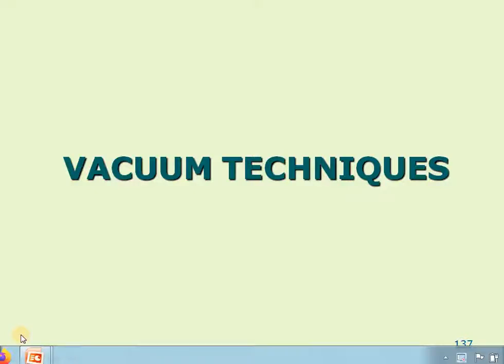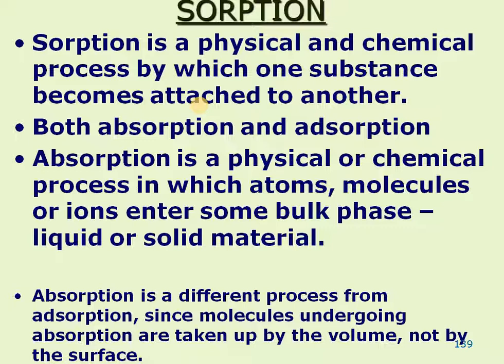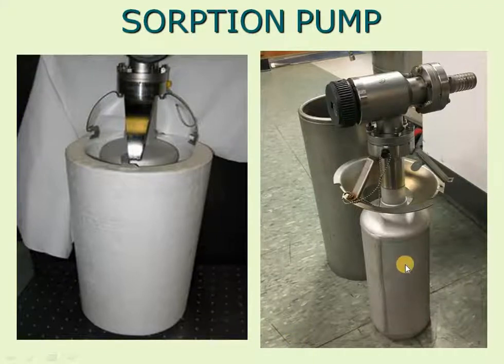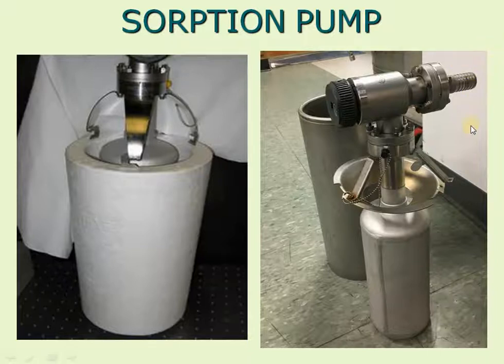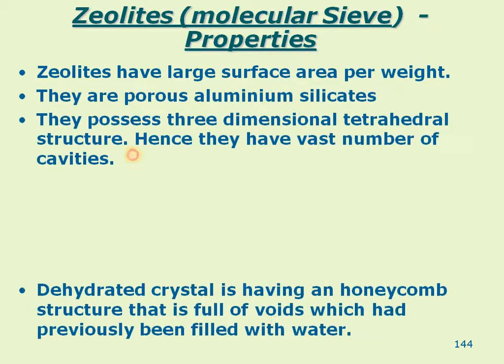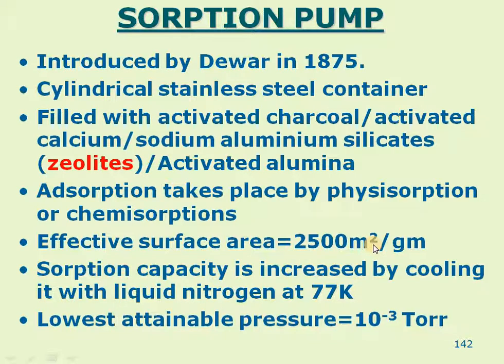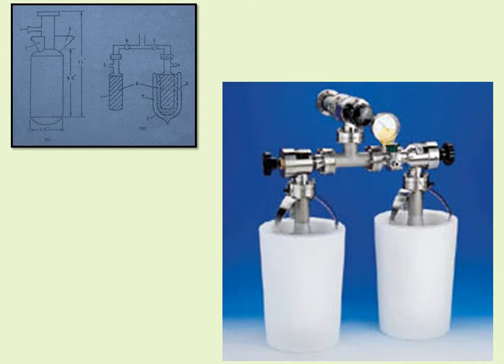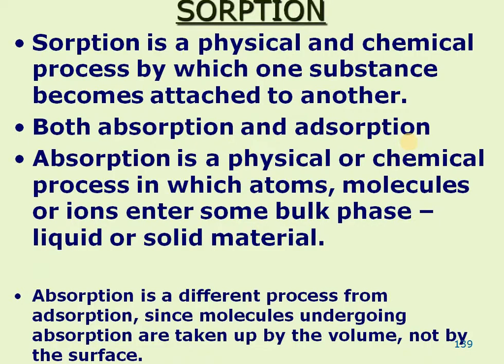EXPERIMENTAL TECHNIQUE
SORPTION PUMP